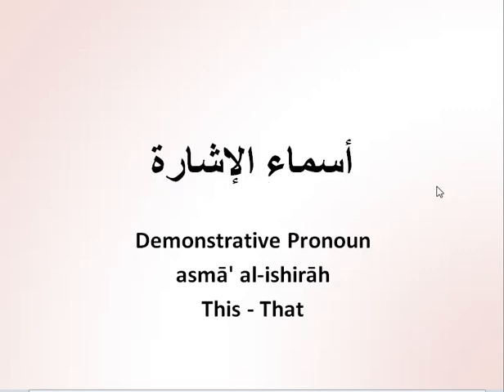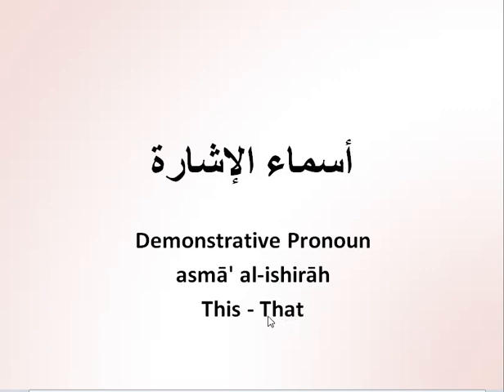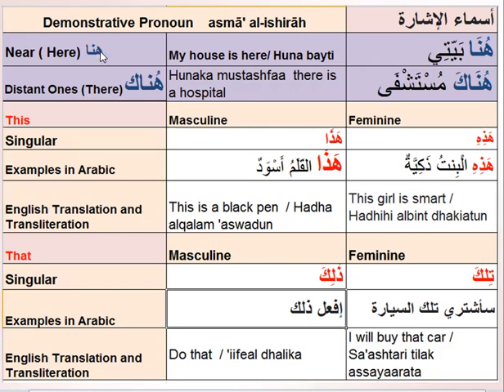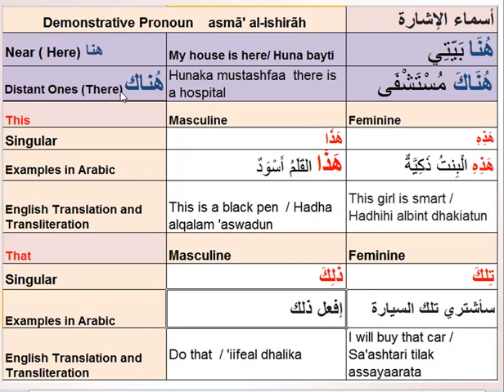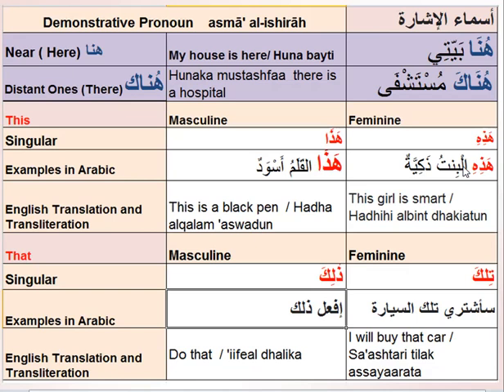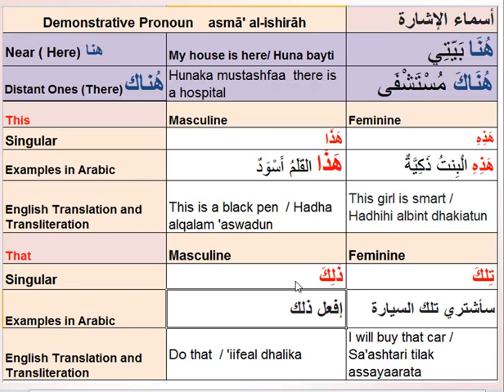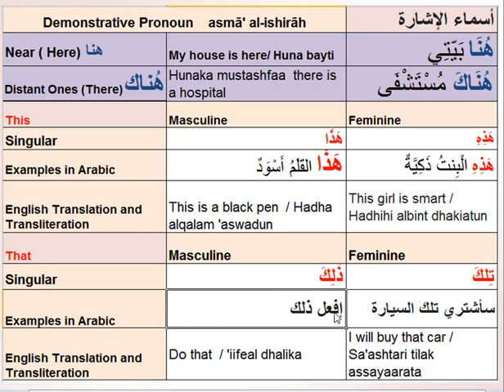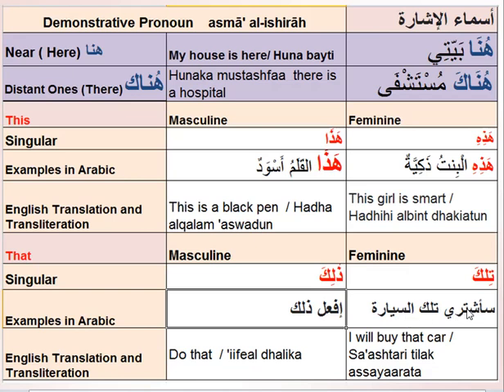Demonstrative|Pronouns|This|That|أسماء| الإشارة | asmā' al-ishirāh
Demonstrative Pronoun - Singular for Masculine and Feminine, This and That